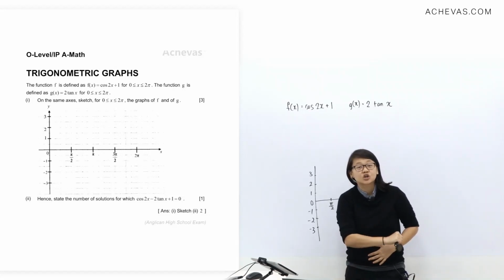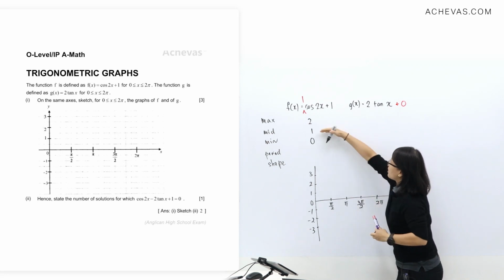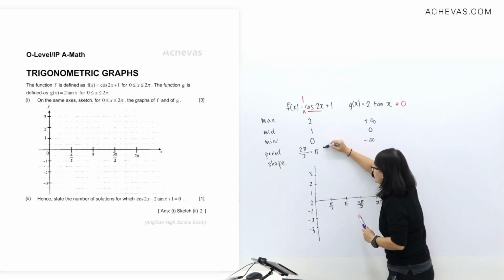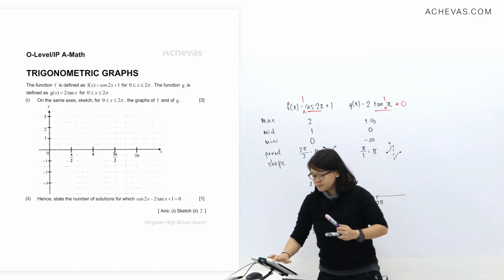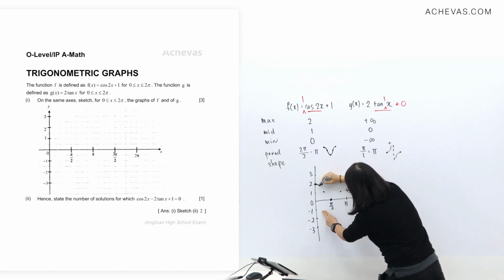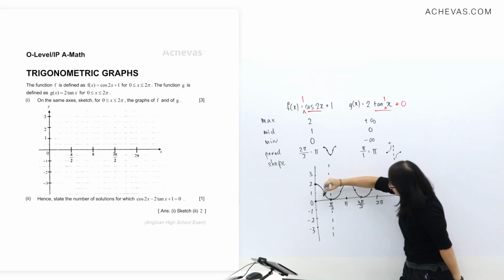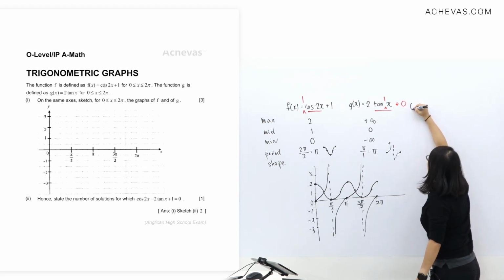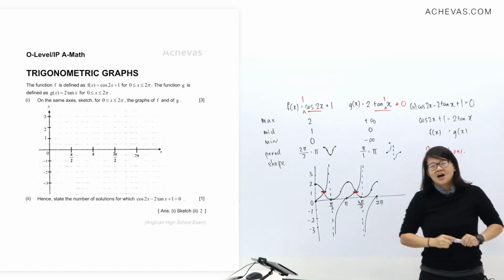Trigonometric Graphs | Achevas O-Level/IP Additional Math Tuition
💡 ABOUT ACHEVAS

【 Question from Anglican High School 2022 Exam Paper 】